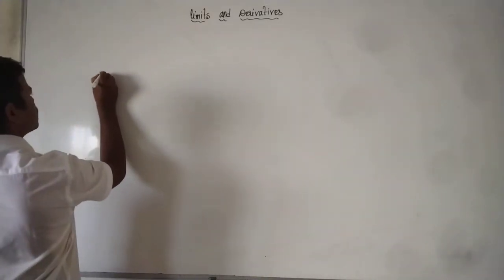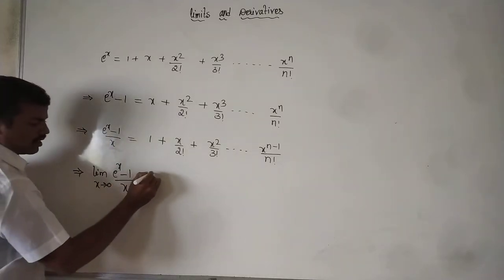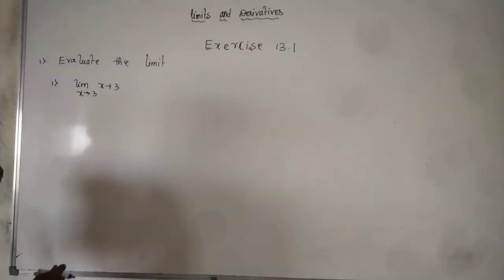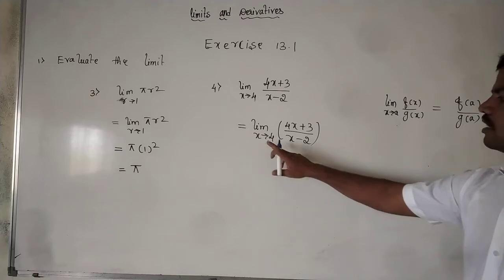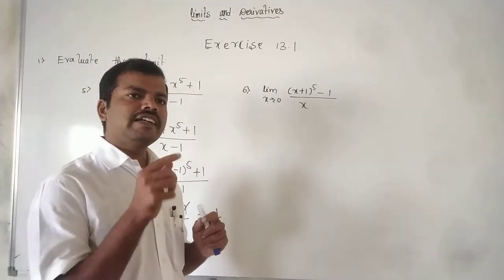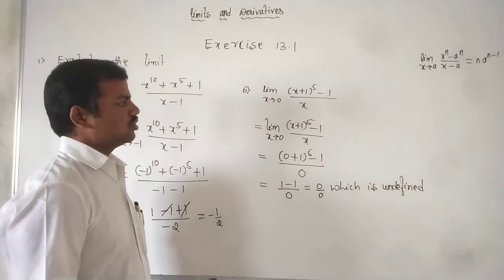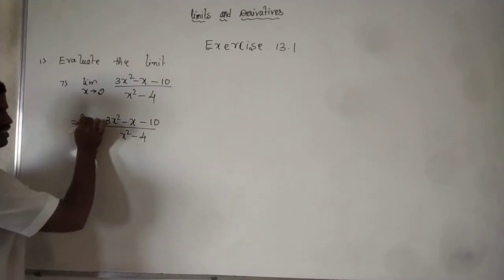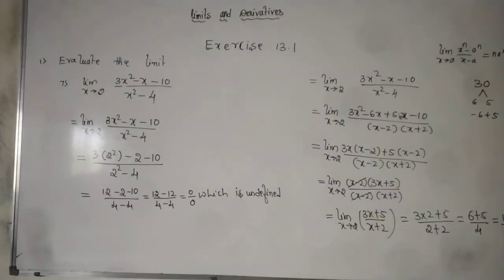limts and derivatives part 5